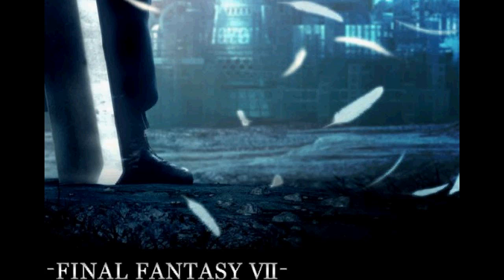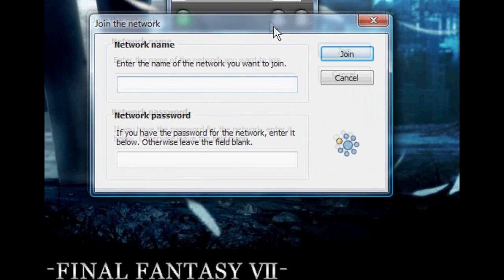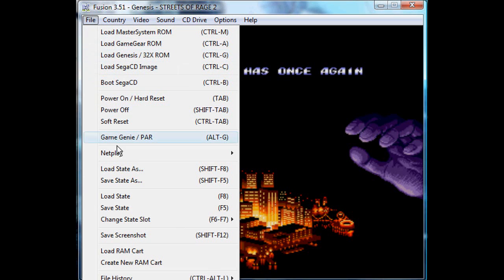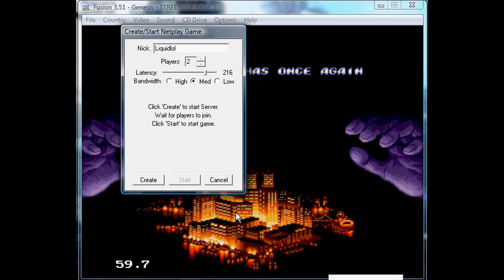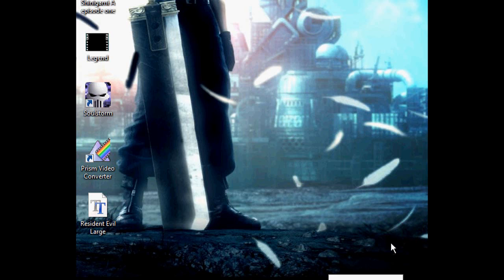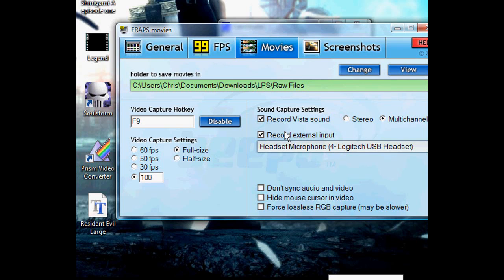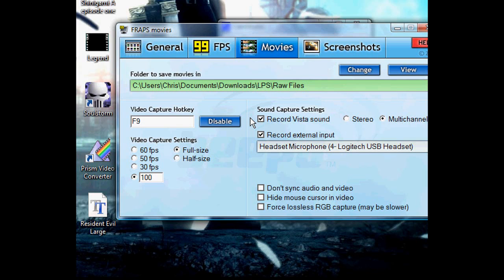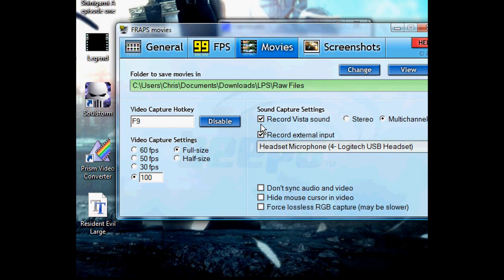Let's Tutorial - Co-Op Let's Plays!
Requested by StarttheCarnage